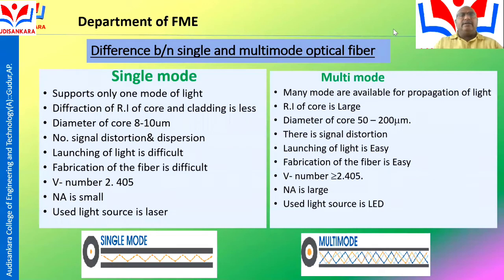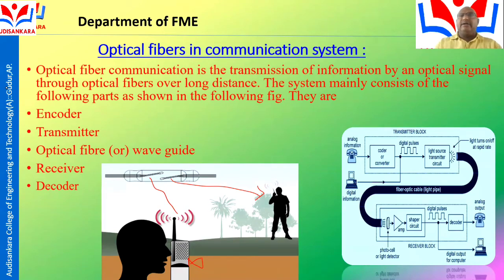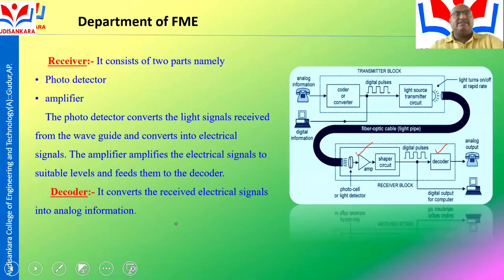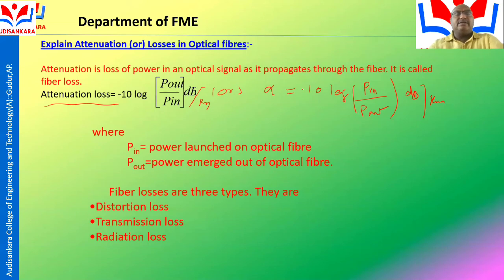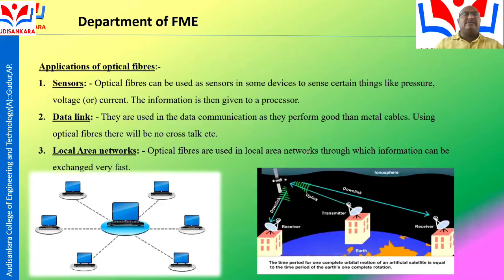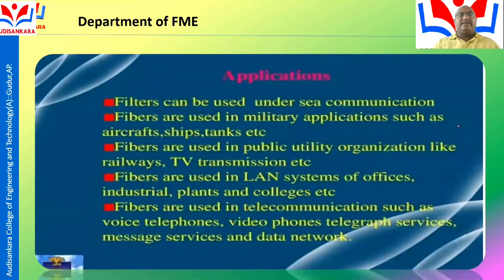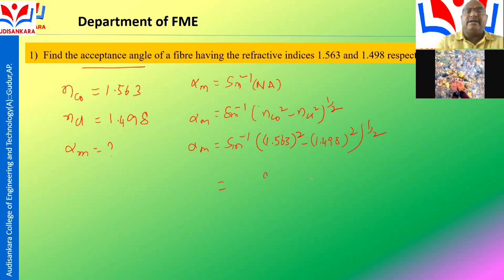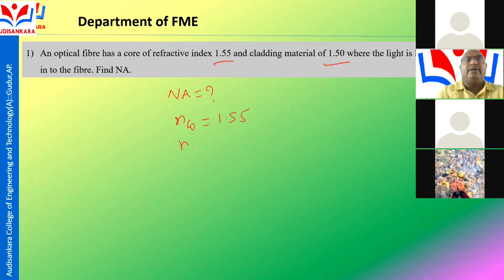Applied Physics | OPTICAL FIBER COMMUNICATION SYSTEM by Prof. ALLAM MALLIKARJUNA